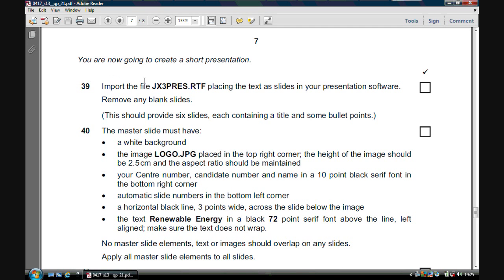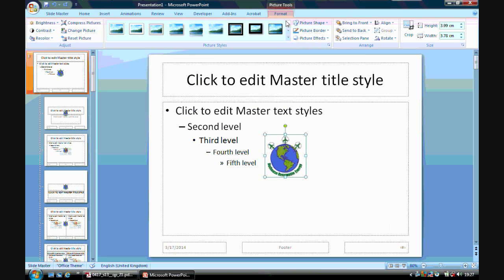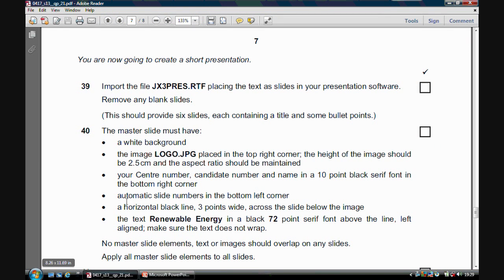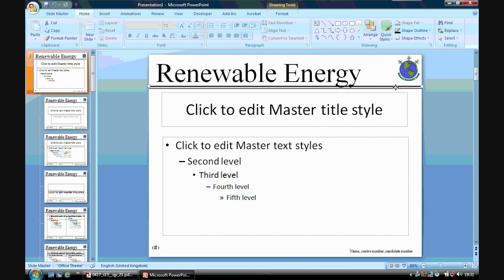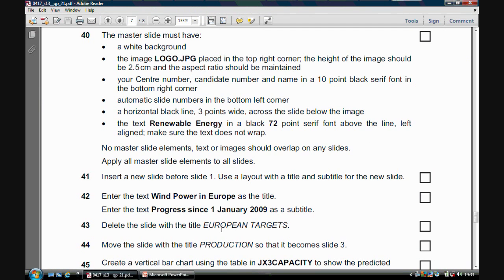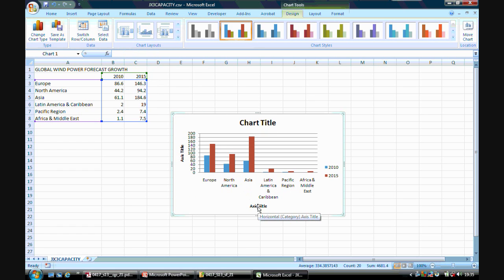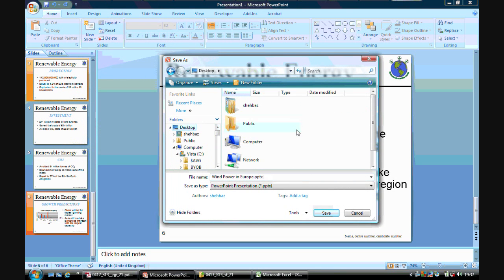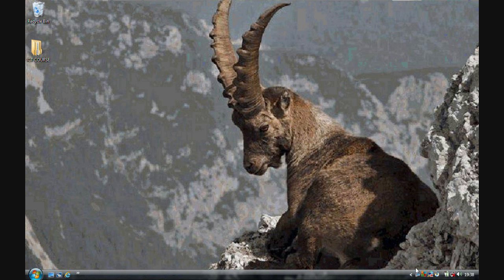IGCSE ICT June 2013 21 PowerPoint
IGCSE ICT June 2013 21 PowerPoint exam question